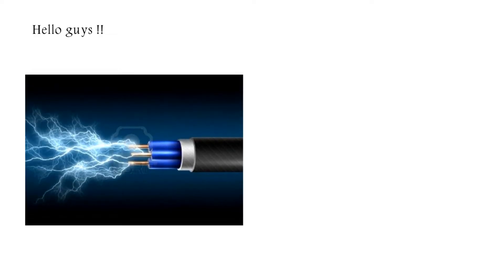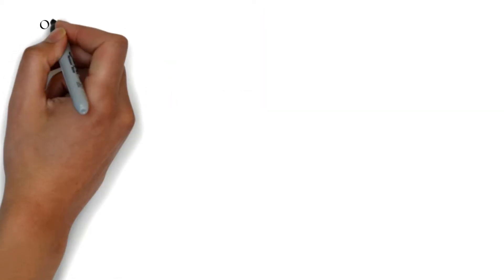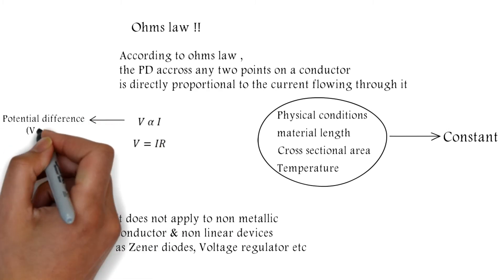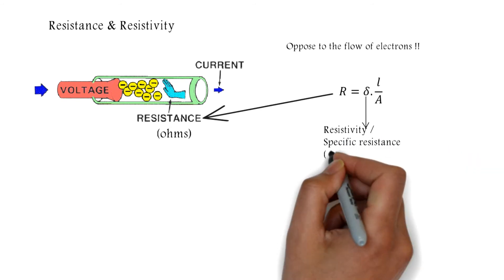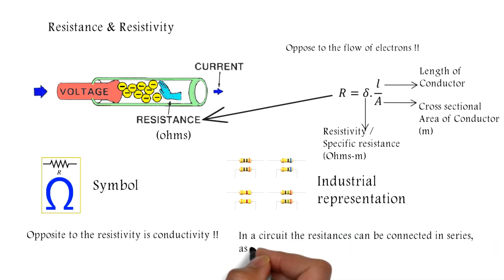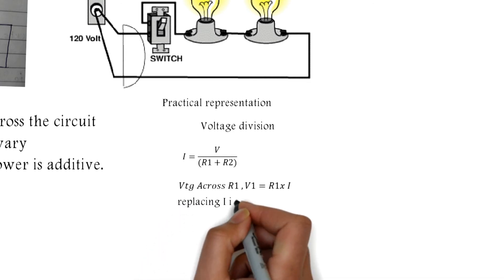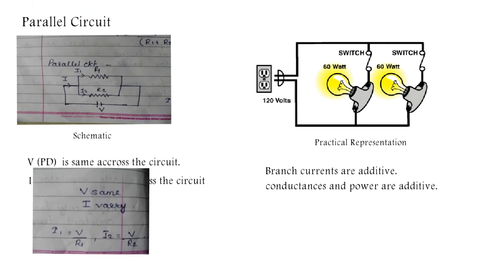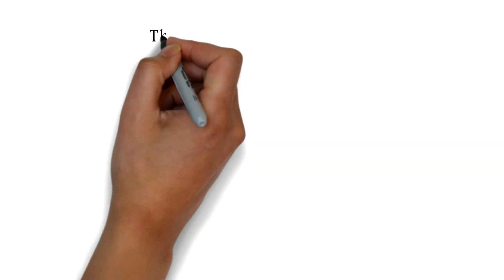Electrical Engineering Introduction. ||Engineer's Academy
This video shows us the Electricity & what are rules such as ohams laws & Basics of electrical engineering. Please Watch it till End.